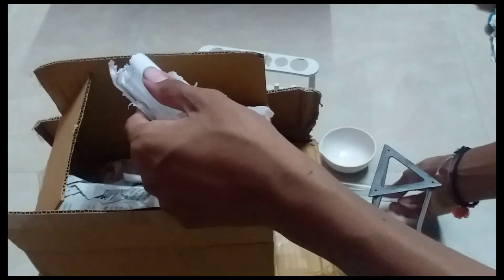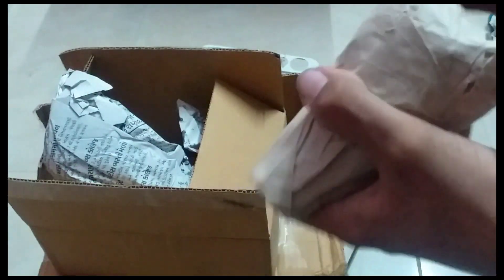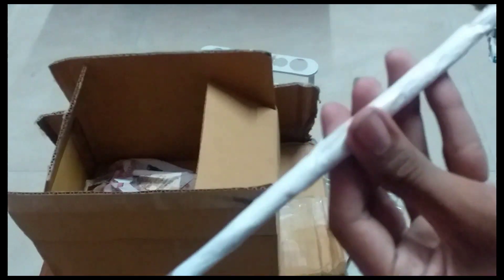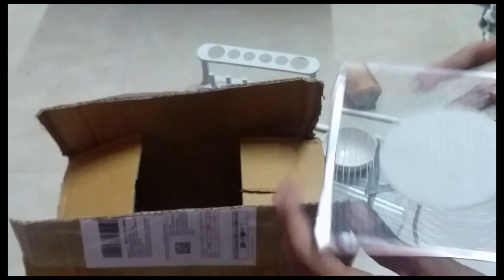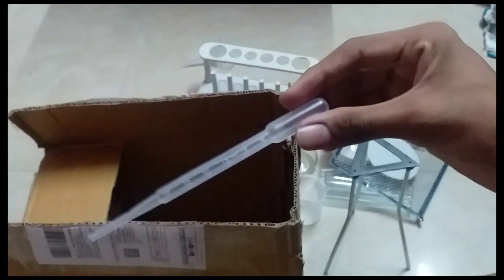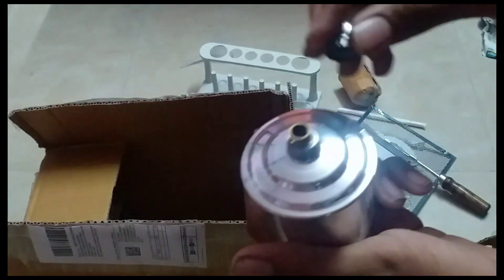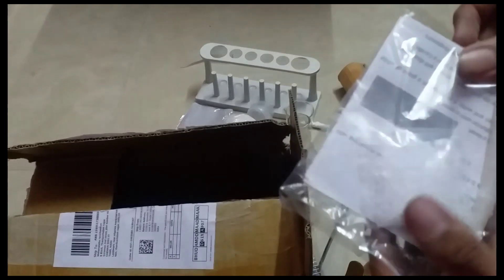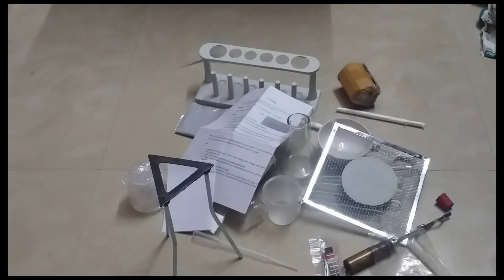Unboxing chemical lab kit tamil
Buying link in amazon